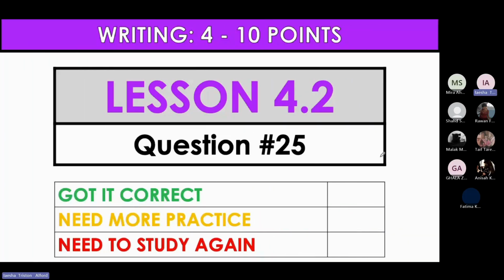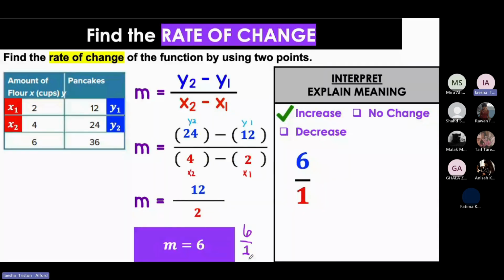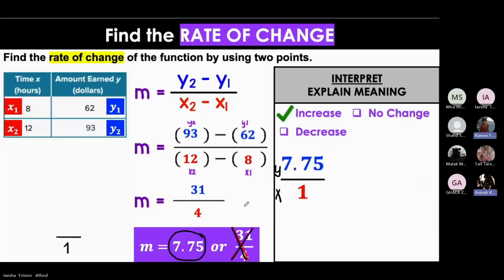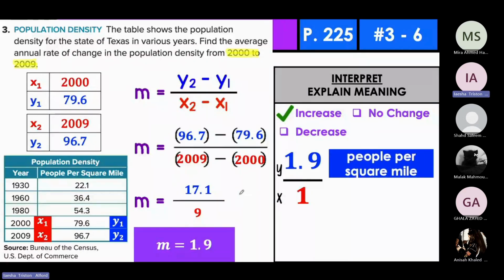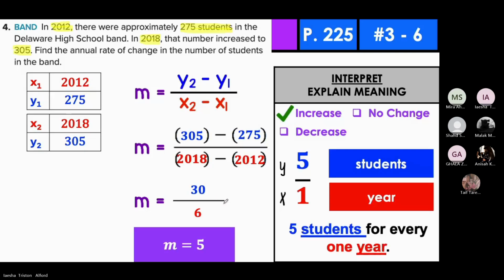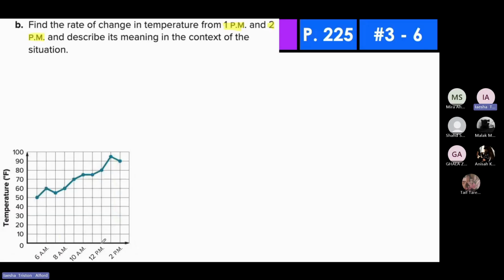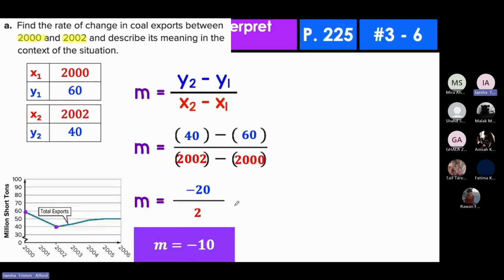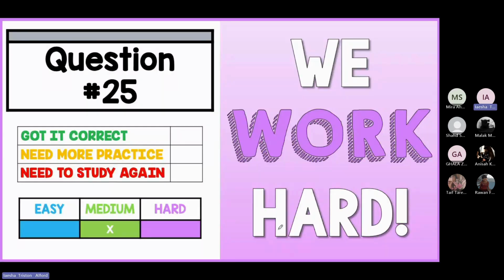9 General REVEAL - Term 1 - Free Response - Q25 - Lesson 4.2 (25/26 AY)